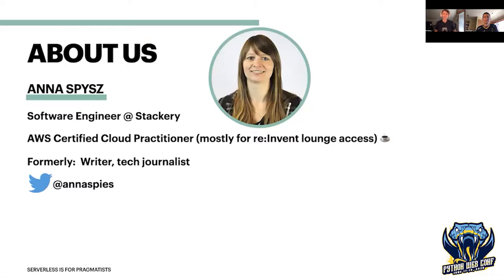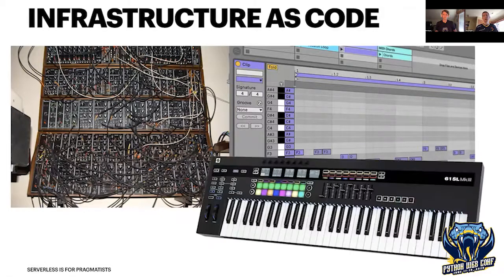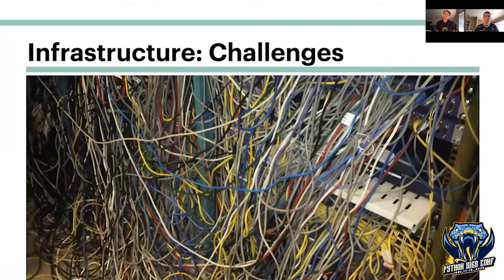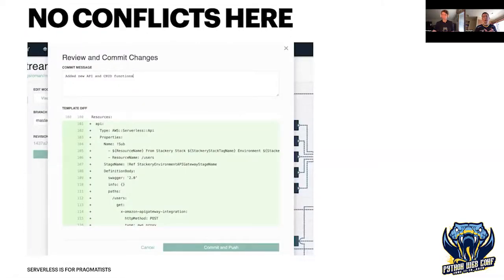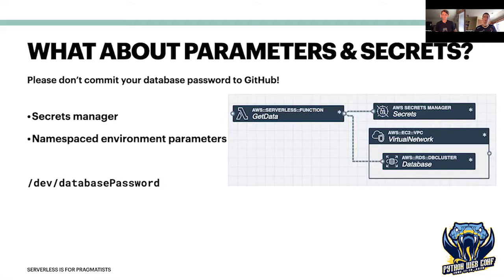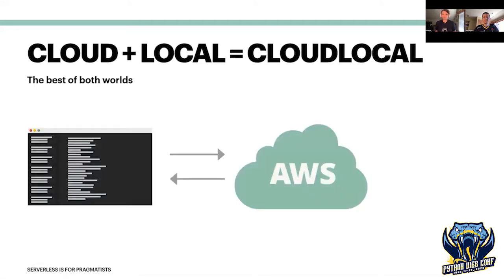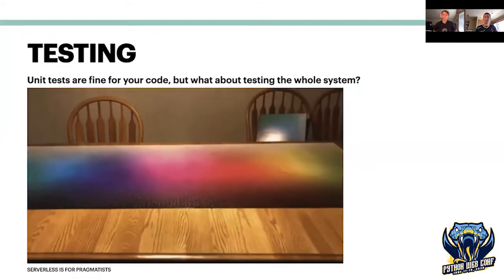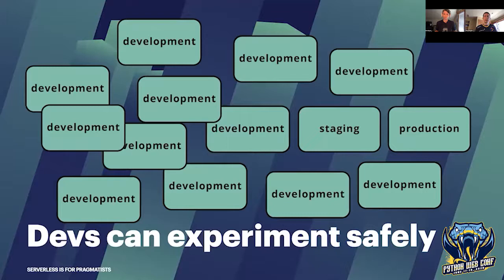"Serverless is for Pragmatists: CI/CD in the Age of IaC" by: Anna Spysz and Chase Douglas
Over the past 5 years, a common application development theme has emerged as the combination of both code and infrastructure to comprise applications. In particular, it's almost impossible to manage a serverless application without Infrastructure-as-Code, because any stateful application of reasonable scope will require a combination of compute resources alongside queues, pub-sub topics, databases, storage, and more.

As these application architectures mature, best practices are also developing. While we may understand CI/CD processes for application code, similar mechanisms for Infrastructure-as-Code may be less familiar. This talk will present best practices that we’ve developed by working with our customers, including:

* Managing and isolating environments across cloud accounts for parameters, secrets, and resources
* Automated deployments of preview environments for PRs
* Auditing infrastructure templates to ensure least-privileged permissions
* Managing permissions and access controls for individual developers to be productive
* Providing controls to meet regulatory compliance like SOC-2 for modern, serverless application delivery
Our goal is to share these learnings with a broader set of people, and to reach those beyond our previous audiences within the serverless application development community. This talk will be focused on specific techniques and is meant to apply to a broad range of serverless and other IaC projects.